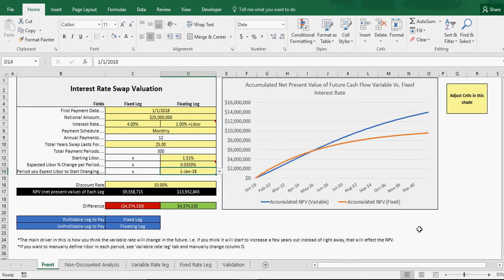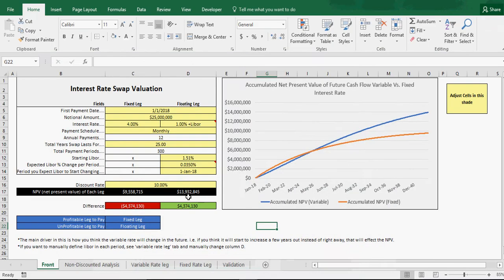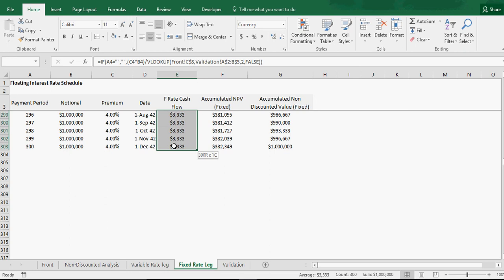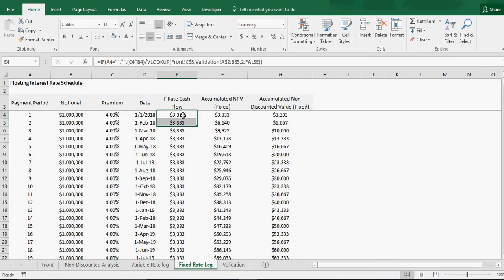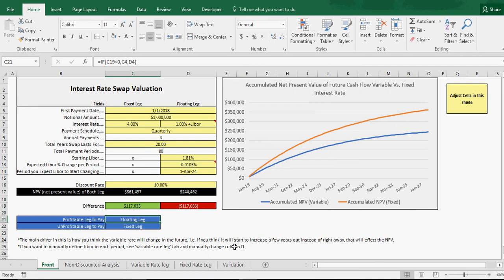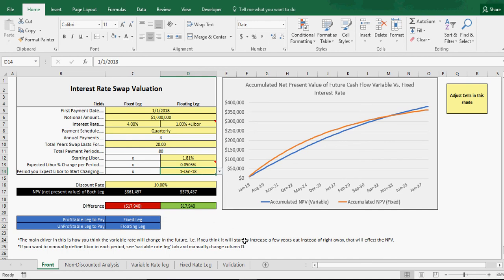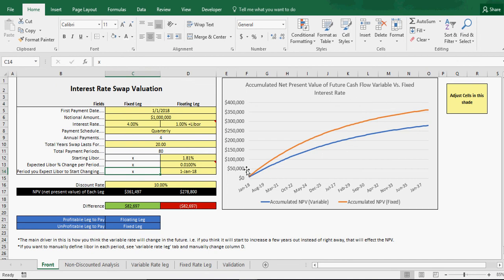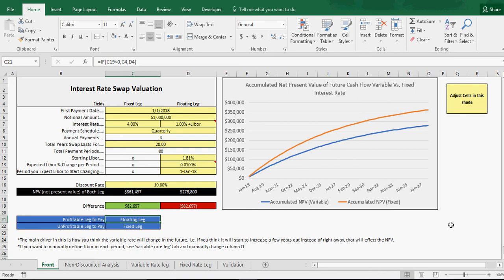Interest Rate Swap Valuation Model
I have tried to add as many editable variables as possible here so you can get a really good sense of the value of an interest rate swap from both the fixed and variable rate legs. These are assumed to be bond like with a notional amount that never changes over the life of the contract.

*Update: I have added a payment schedule for both fixed/variable sides.